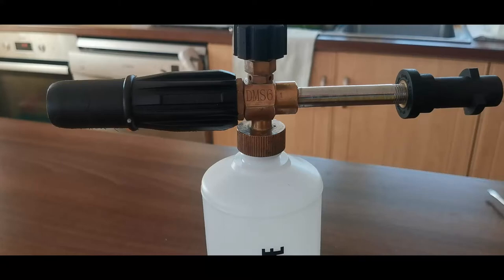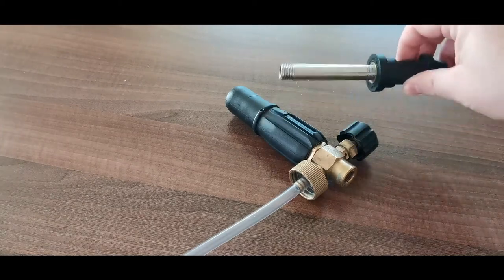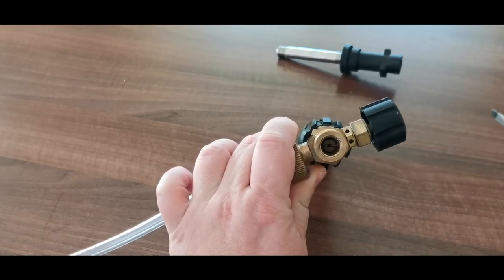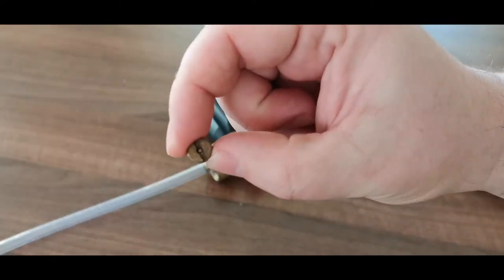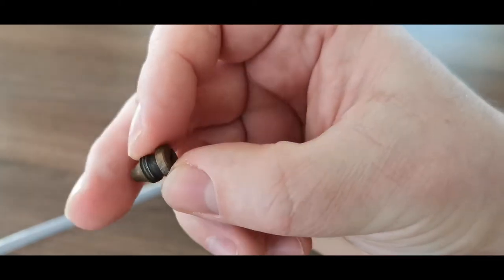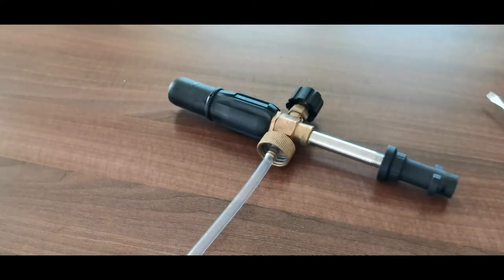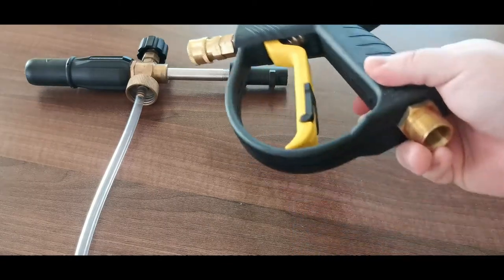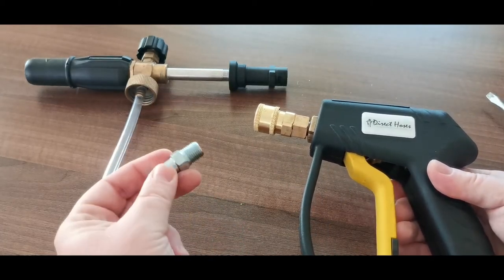Snow foam cannon / lance disassembly / maintenance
This is a non-sponsored video of how to disassemble and maintain your snow foam cannon / lance.

Sonax car care products: sonax.hu